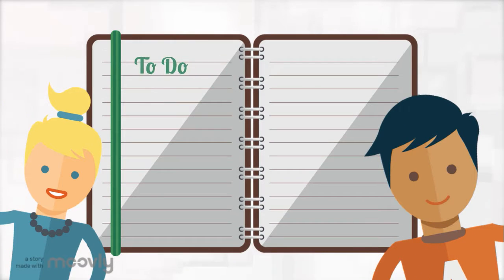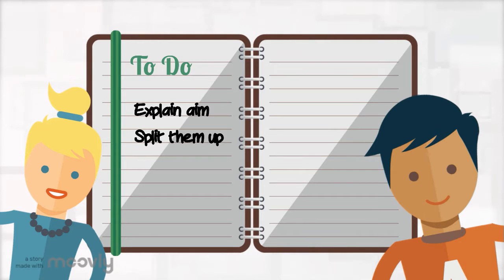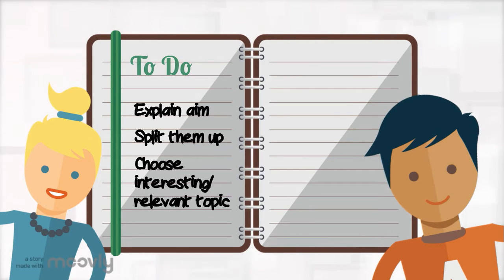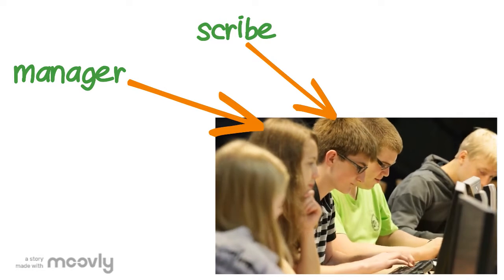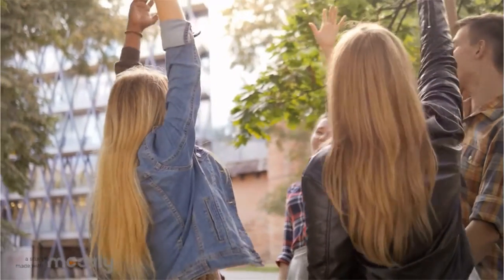Group work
Newsletter 2!